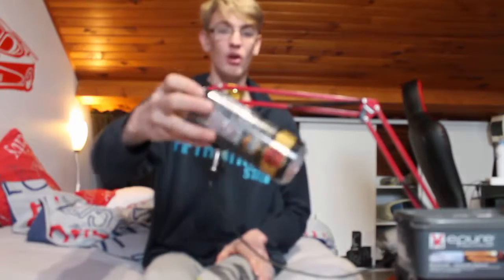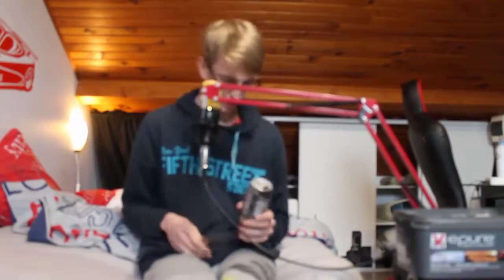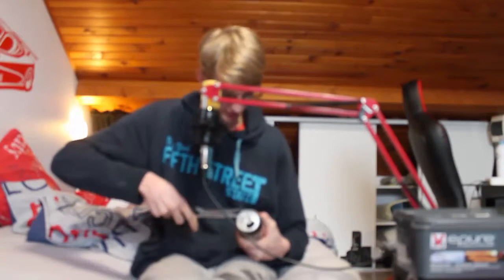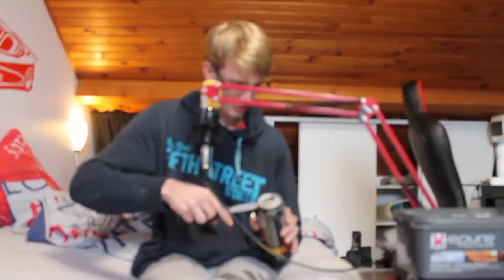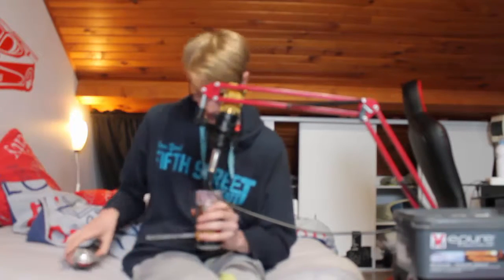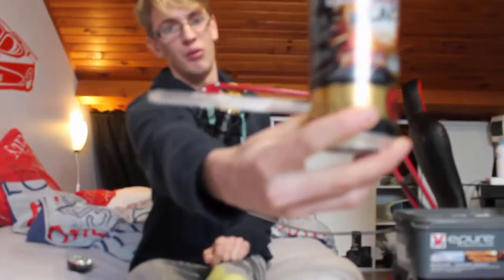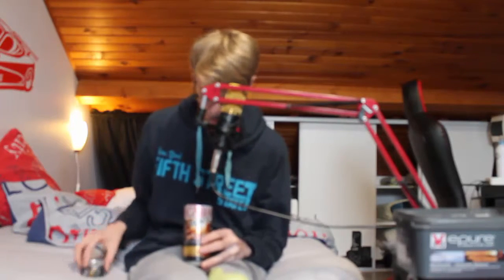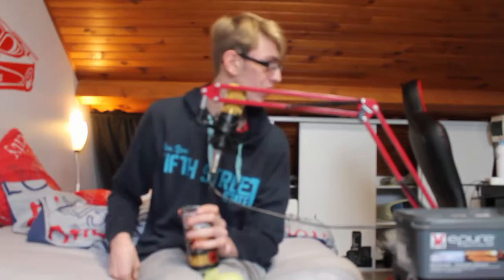TUTO comment faire un bouchon avec une canette